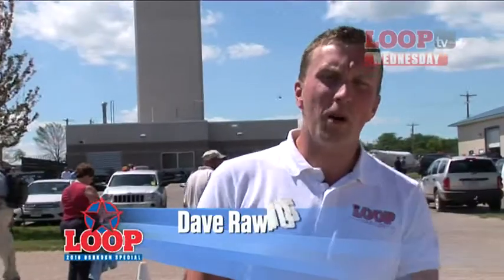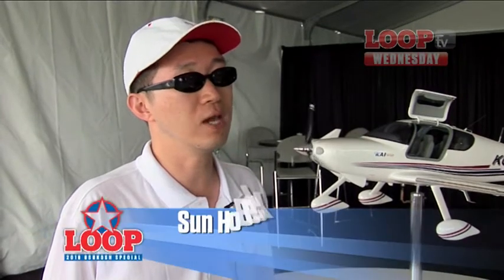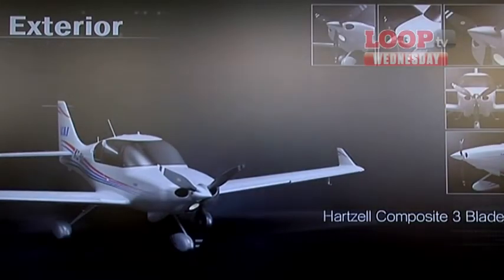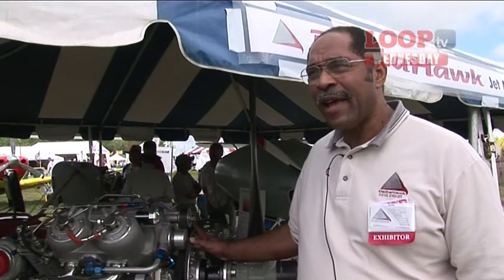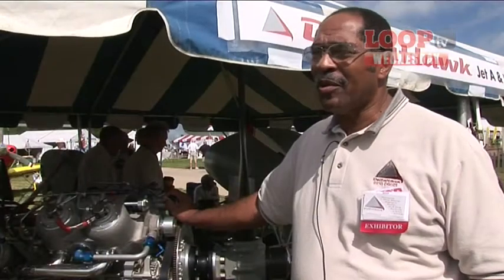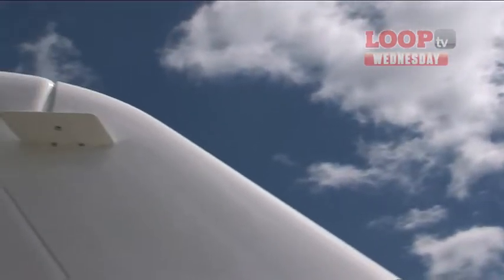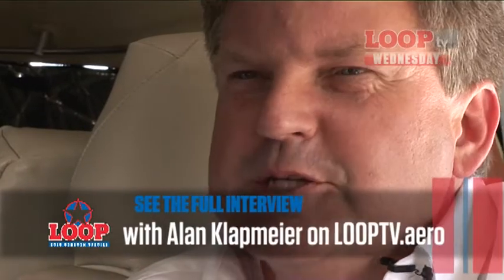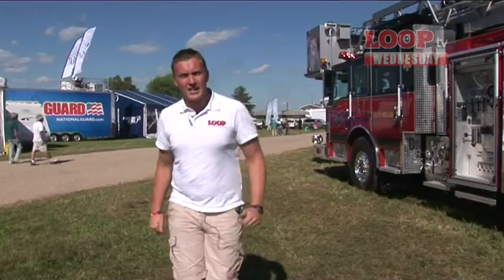Alan Klapmeier, Korean Aerospace Industries and DeltaHawk engines, day 3 of Oshkosh 2010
The ICON amphib links up with Liberty, Cessna and Sikorsky both go electric and well, you'll have to watch the show to find out more. For all our reports

Headlining today's show is an interview with the guys from Korea who are designing and developing a brand new range of single engine piston aircraft. They are showing off a Cirrus-like model but have much bigger plans as Richard Fairbairn finds out.

Viewers' questions are flowing in and Dave Rawlings tracked down diesel engine maker DeltaHawk to answer Henrik Darlington's query. And finally, DC gets to talk to industry 'grand fromage' Alan Klapmeier, former boss and founder of Cirrus Aircraft, about his new project -- the British designed Kestrel turboprop.